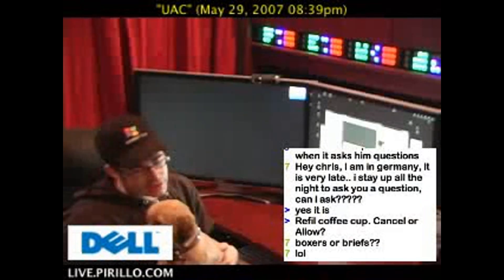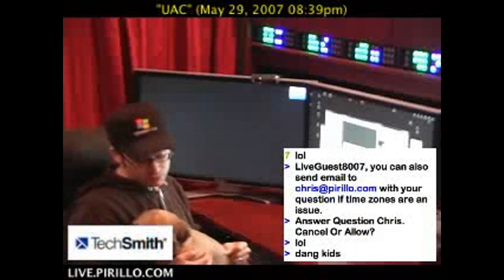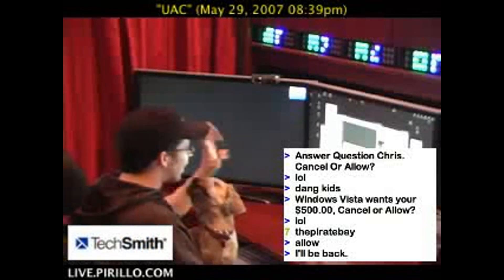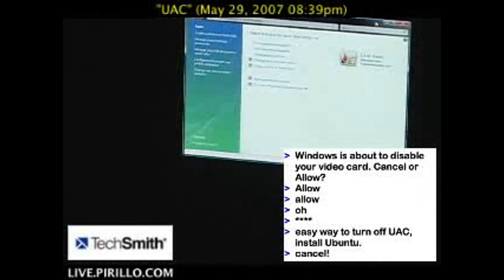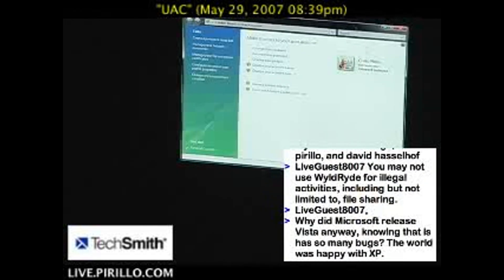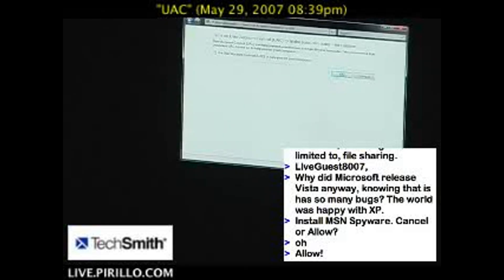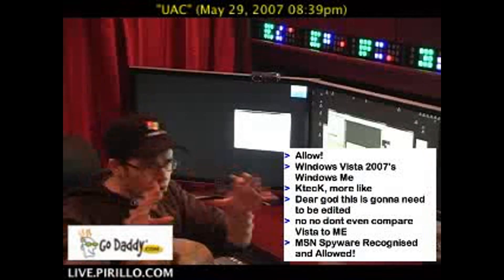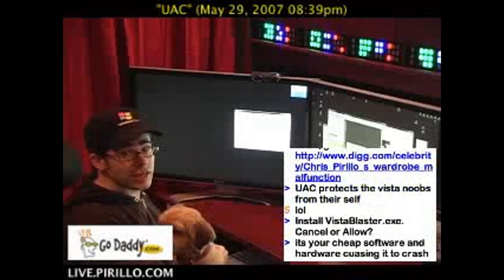Using Vista's UAC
/ - What is UAC and how do you use it? Chris answers this question with today's special guest host: Pixie!